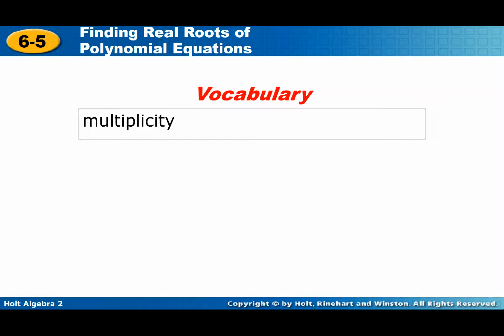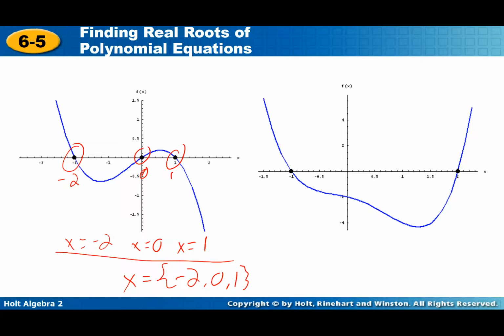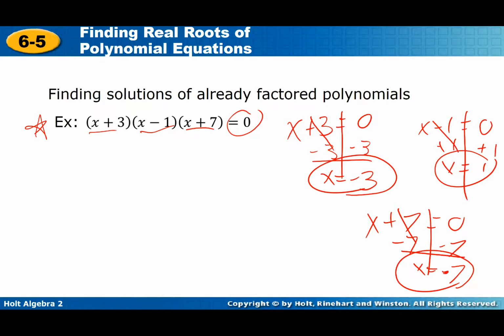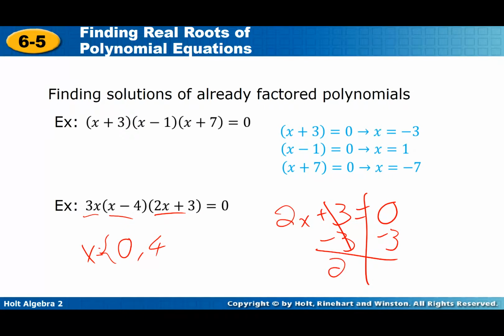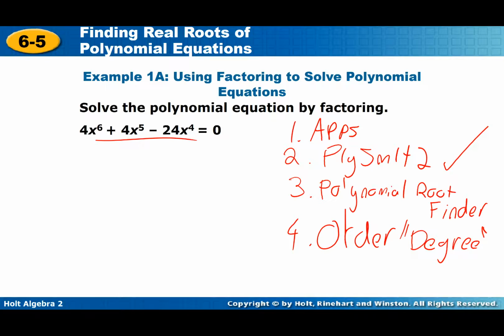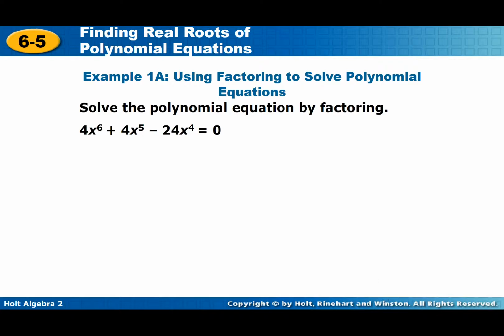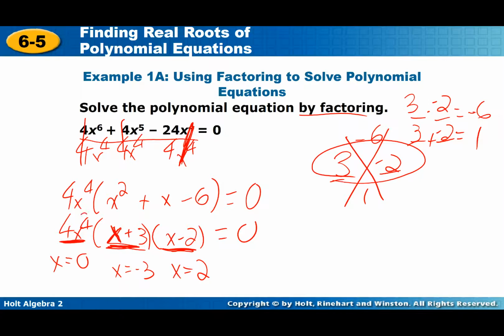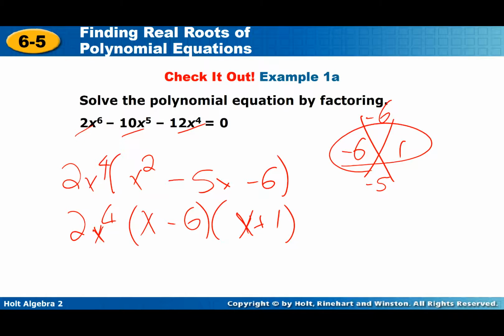Finding Roots of Polynomials